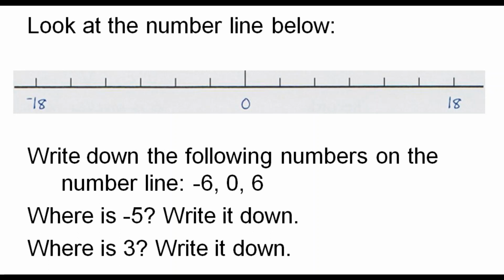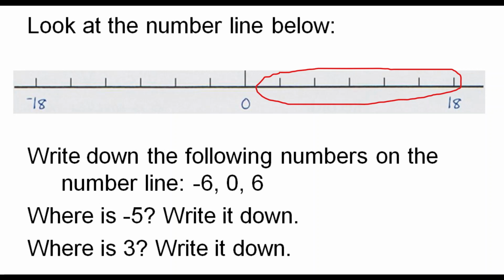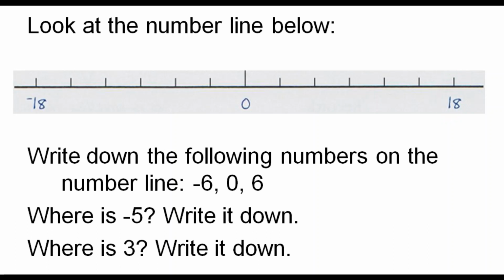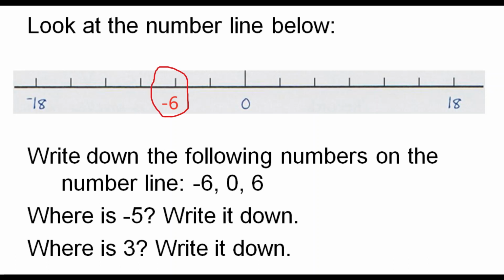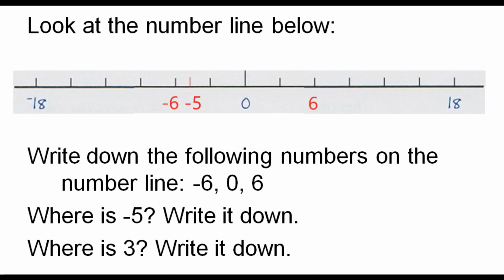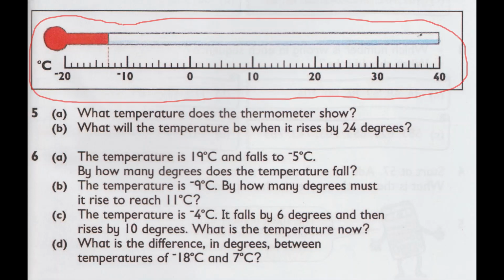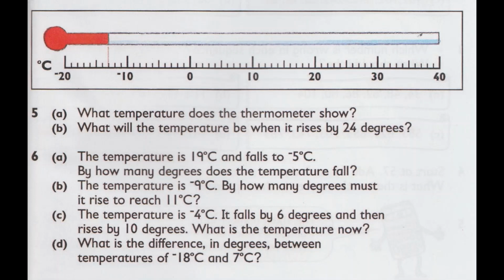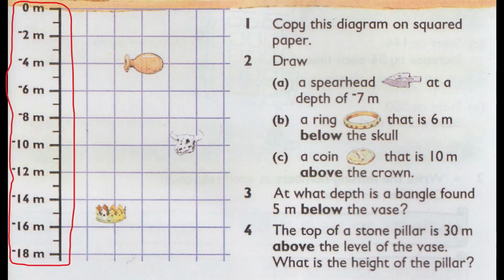Number Line Properties Using Positive and Negative Numbers Online Tutorial Demonstration Lesson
In this video I will discuss how to label a number line using positive and negative numbers. Several examples are given to demonstrate a method on how to identify how to place a number on the number line correctly. Two Bonus Activities are also provided to reinforce the understanding of a Number Line.

The various illustrations I used to solve the formulas are done intentionally to give you, the viewer, the opportunity to see several ways to attain the same answer.

These videos are designed as a way to simulate what my tutorial sessions are like during remote learning that many students are now experiencing as part of their academics. Even if there is no remote learning taking place this video gives another opportunity for the viewer to have some extra practice with Number Patterns with Multiples of 25 and 50.